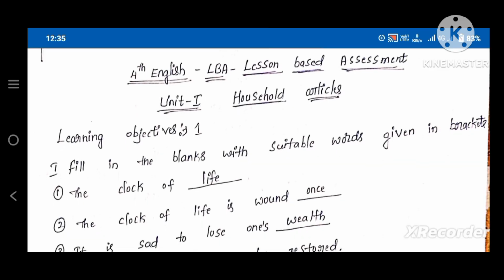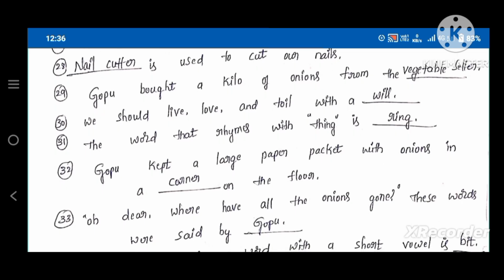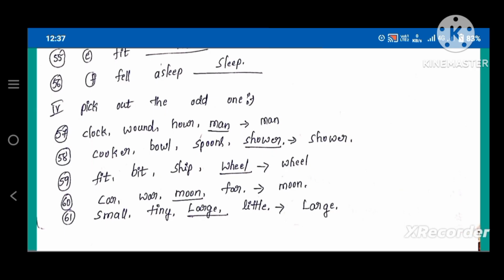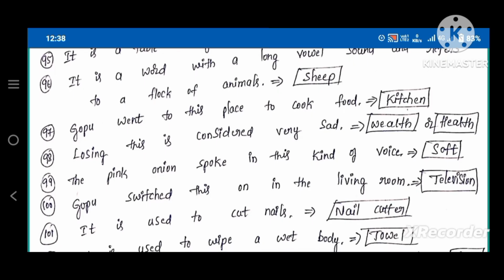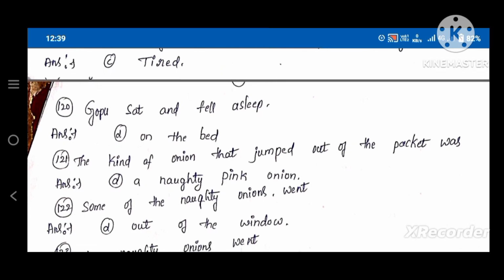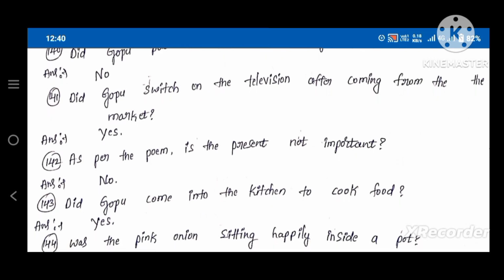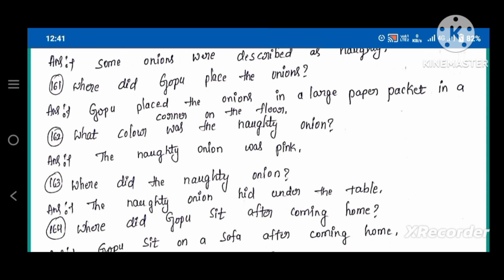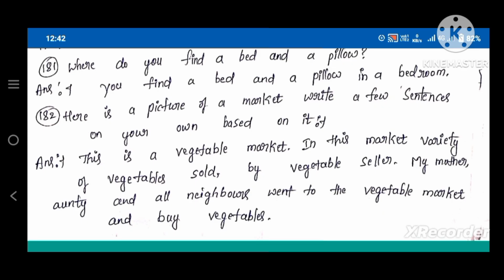4th class/English/LBA/Lesson based assessment/unit 1/House hold articles/questions and answers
4th class
Lesson based assessment
unit 1
House hold articles
questions and answers
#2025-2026